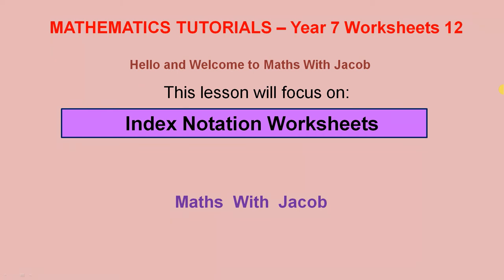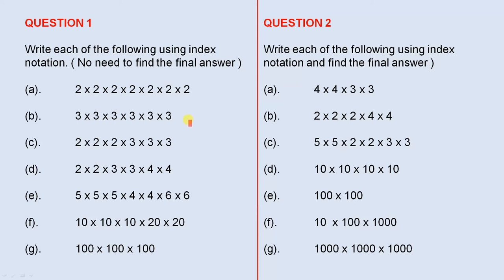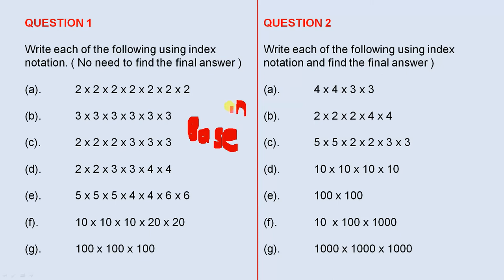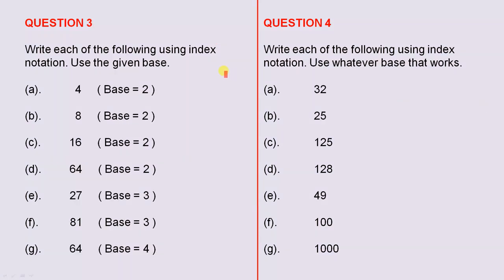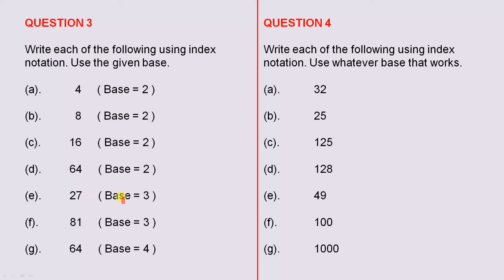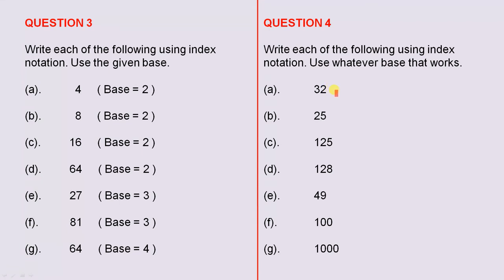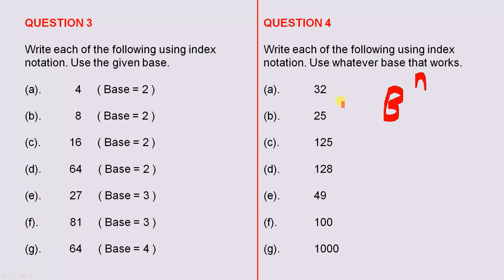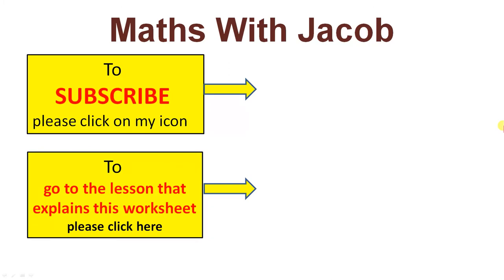Index Notation worksheets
This video presents worksheets on the topic of index notation.